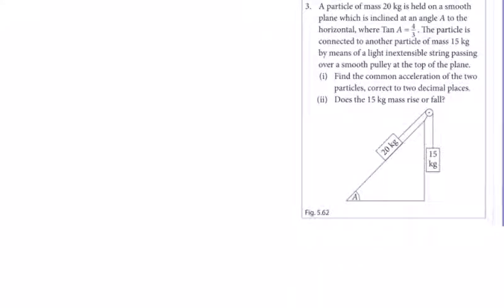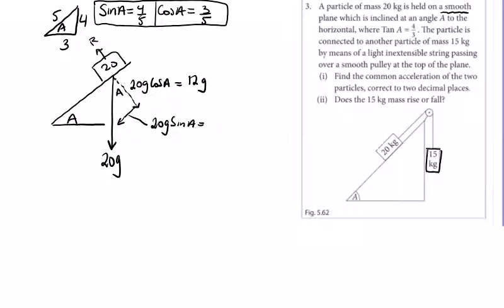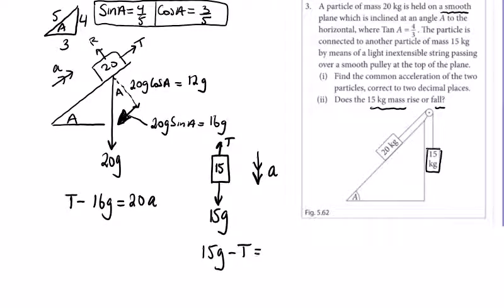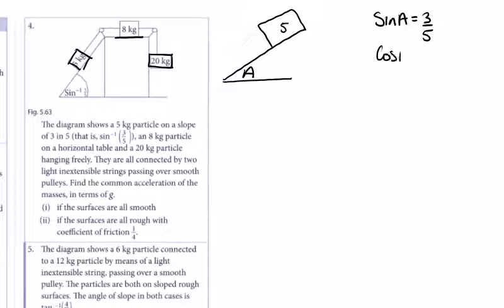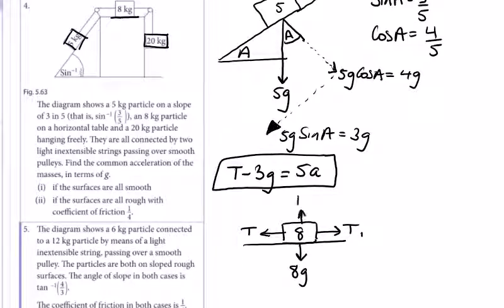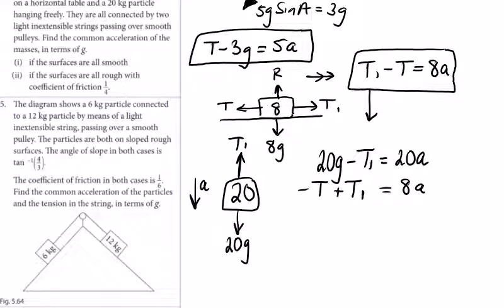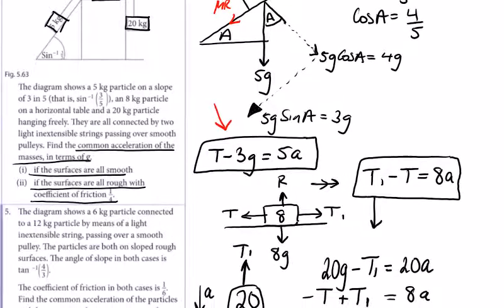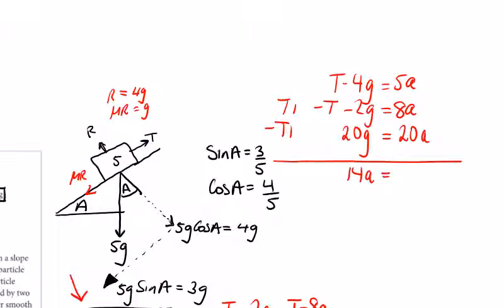Chapter 4 Newton's Laws and Connected Particles #33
Q4 and Q5 from Page 85 in your book.